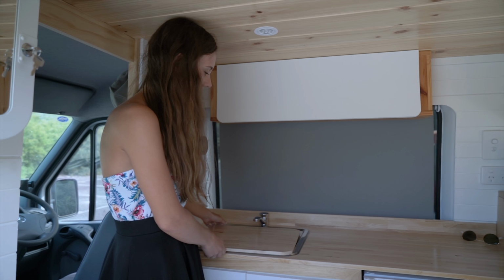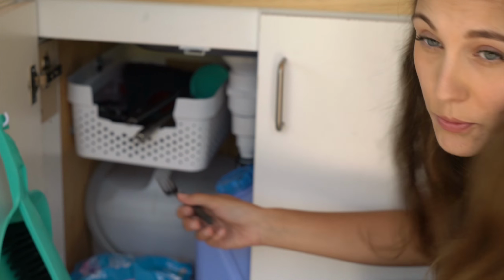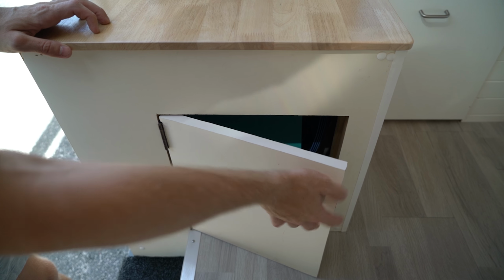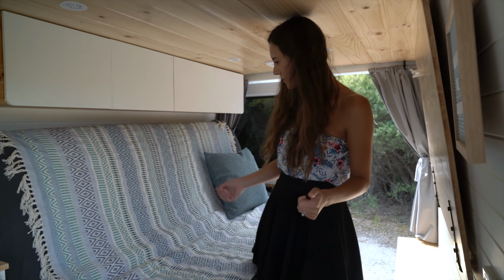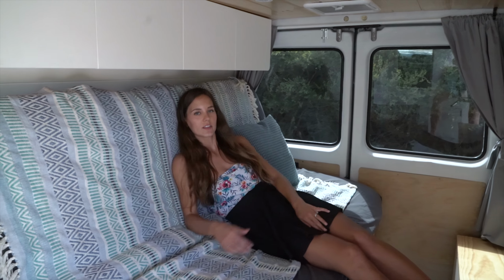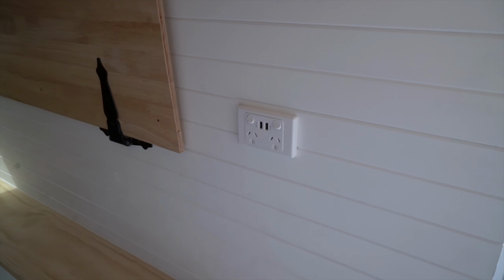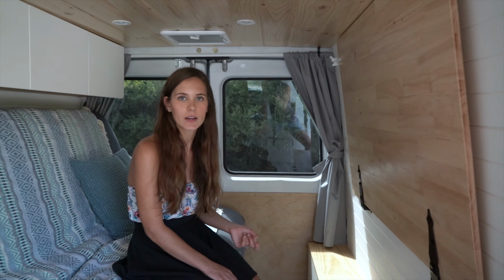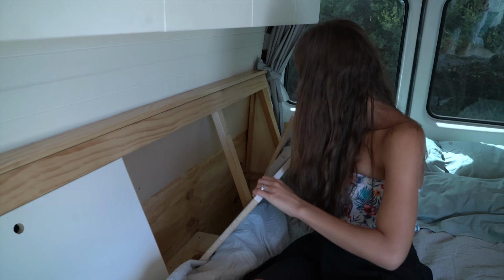VAN TOUR of our OFF-GRID tiny home on WHEELS | The Wandering Wagners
The Wandering Wagners convert a Sprinter van into an off-grid tiny home on wheels in 30 days. Go for a tour through our van with us and see where we will be living as we travel around Australia!

MY GEAR:
Sony A7rii
Sony 24-70mm
Rode Video Mic Pro
Zoom h1n

For a more in depth video on how to convert a van, check out our build series to see exactly how we did it! We are super happy with the result and we did the entire construction ourselves. We also completed the build entirely while living in Australia (we are Canadian). This build wouldn’t have been possible without YouTube so we decided to film the whole process.